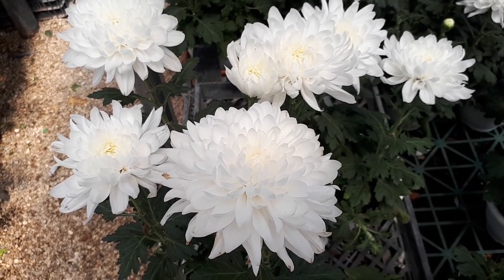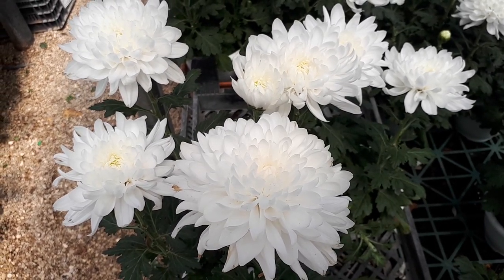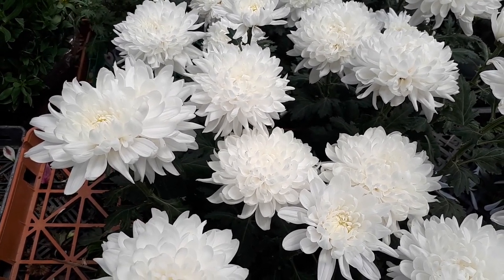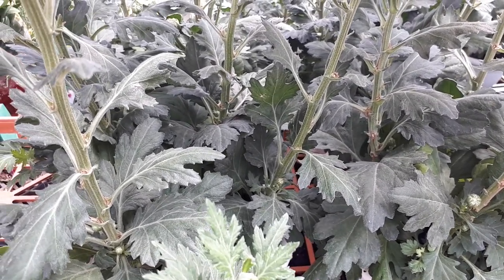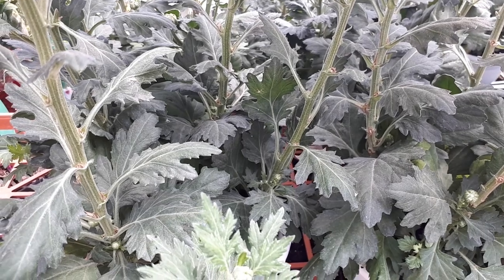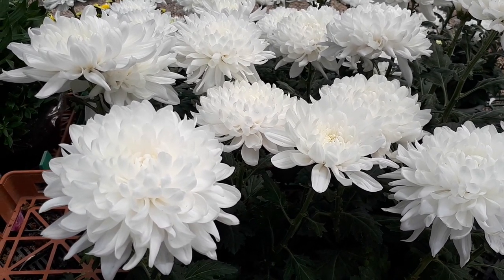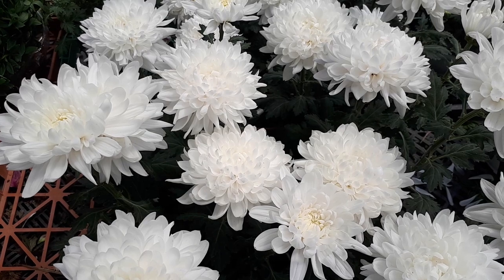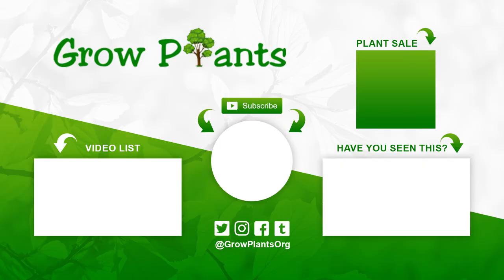Chrysanthemum morifolium - grow & care (Beautiful cut flower)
Chrysanthemum morifolium for sale
Alternative names: Florist’s daisy, Hardy garden mum

Chrysanthemum morifolium for sale - All what need to know before buy the plant.